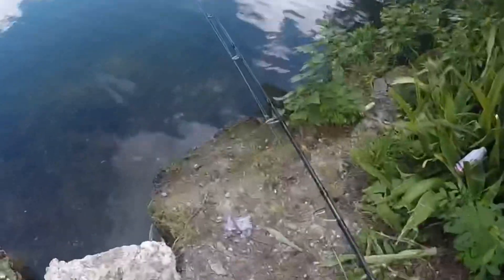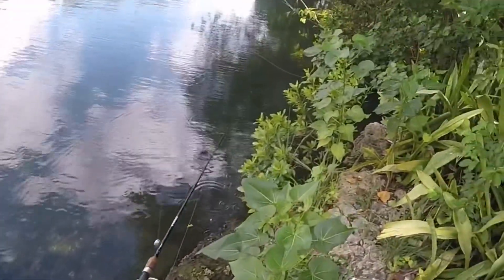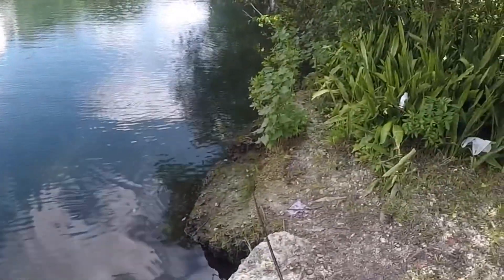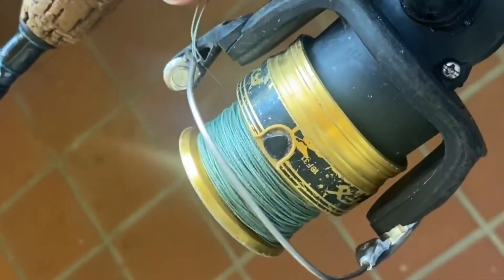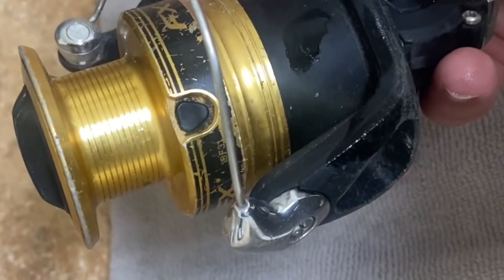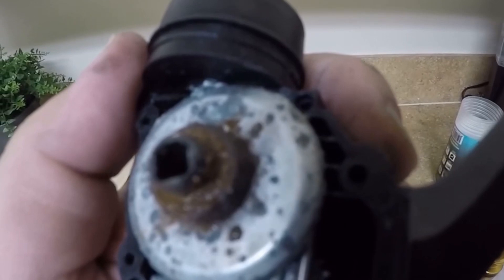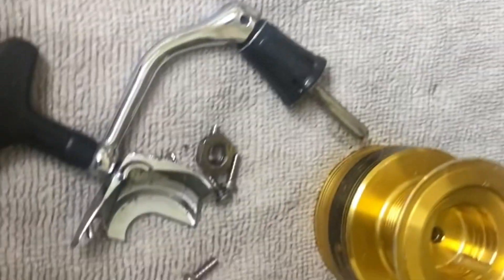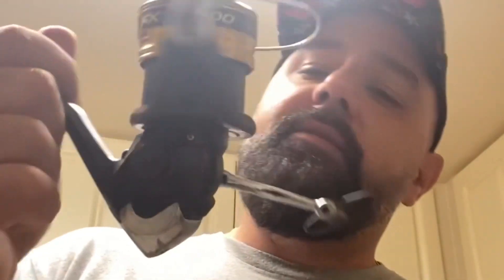I Found a Fishing Rod!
Out looking for mullet to fish with and I end up finding a fishing rod. Decided to take it home and get it cleaned up, enjoy the video!

Hook’d Gear Apparel

Partsvu
Find all your Yamaha Outboard or Mercury Marine Engine components, marine electronics and more.